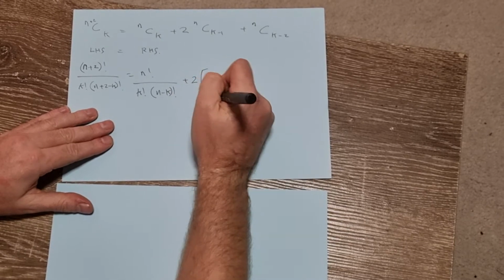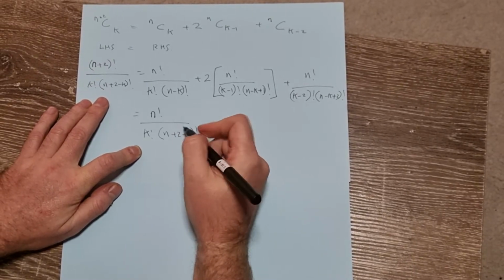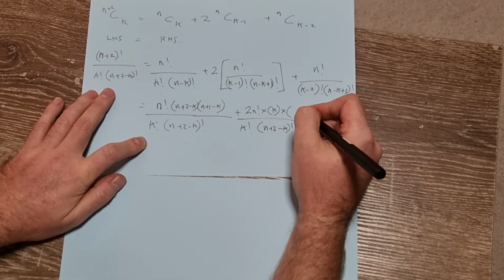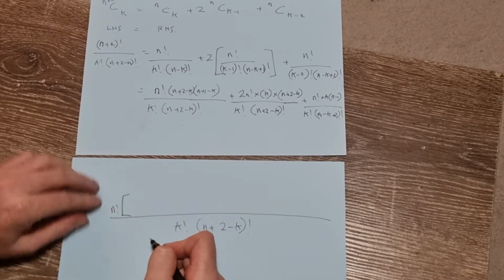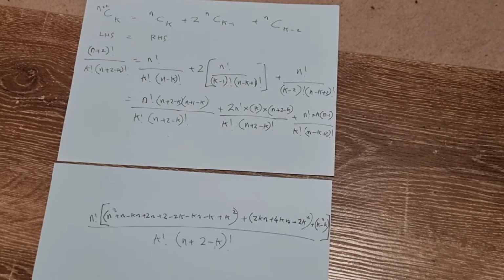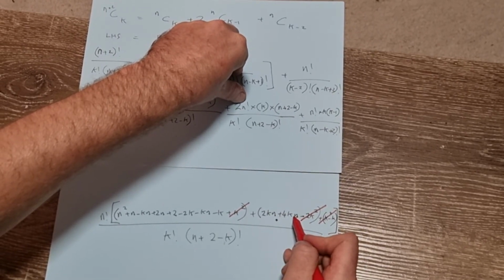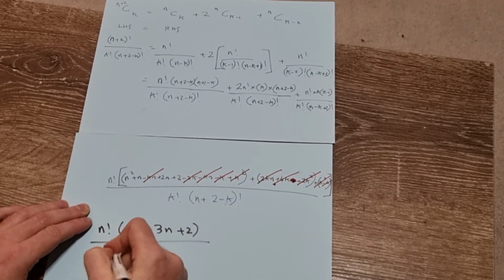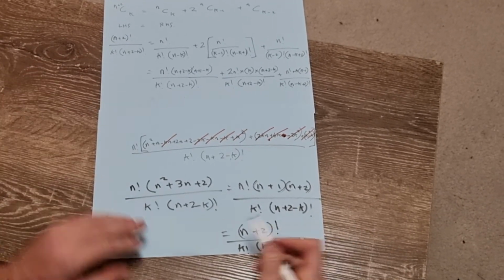Combinatorial proof 2